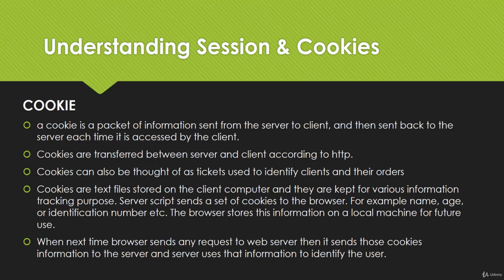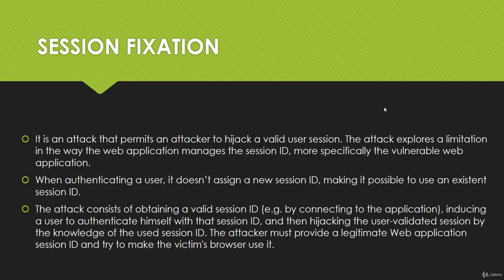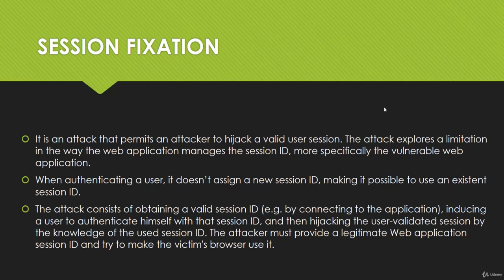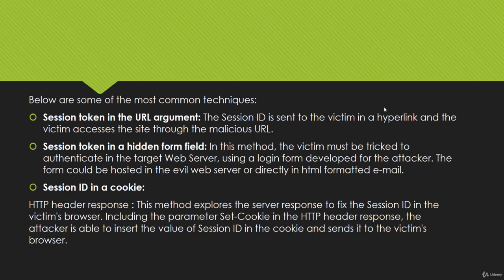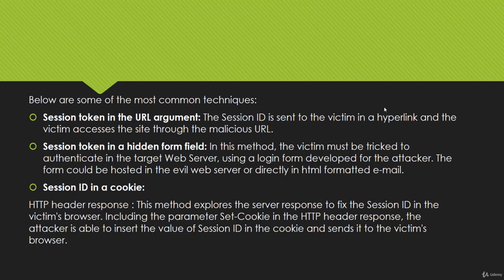Session & Cookie Attacks Explained | Bug Bounty & Web Security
Sessions and cookies play a crucial role in web security, but they can also be exploited by attackers. In this video, we dive into client-side attacks like session hijacking, cookie theft, and cross-site scripting (XSS)—common vulnerabilities targeted in bug bounty hunting.

Learn how these attacks work, how hackers exploit them, and how to protect web applications from these threats. Perfect for ethical hackers, penetration testers, and security researchers!